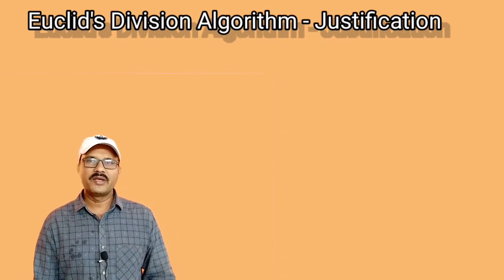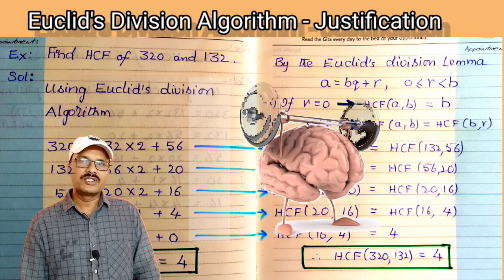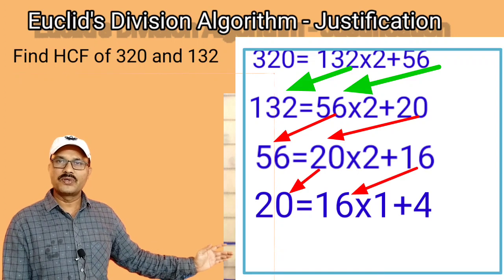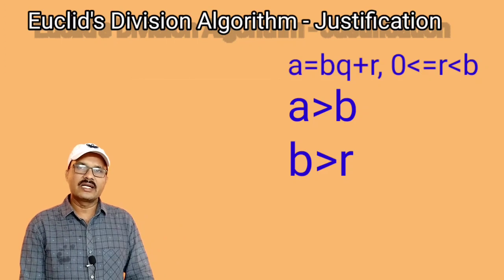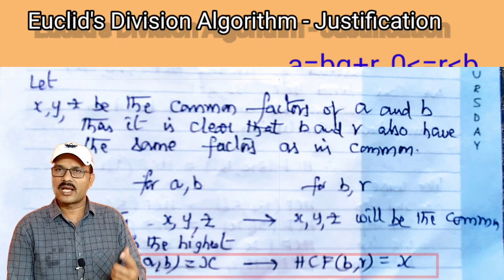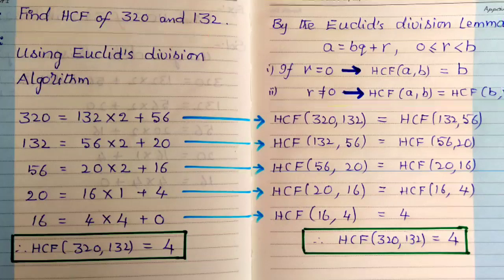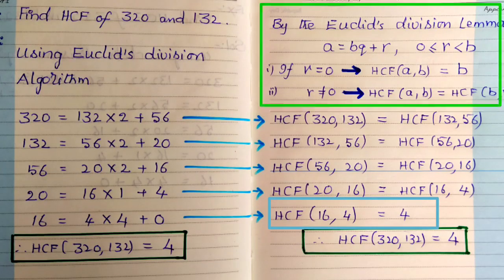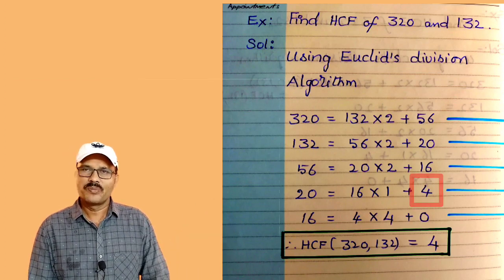Euclid's division algorithm justification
Explanation for How the Euclid's division algorithm is appropriate for finding the HCF of given integers